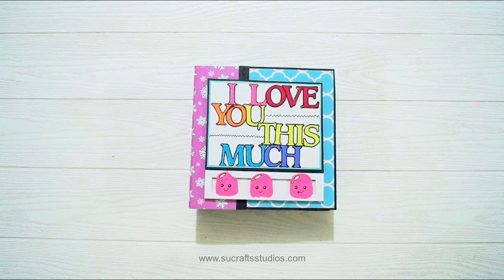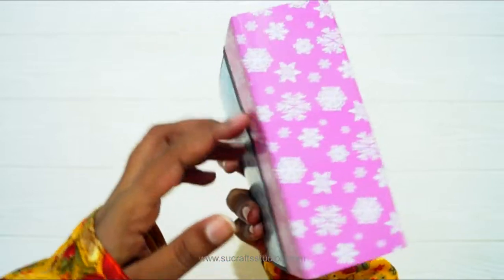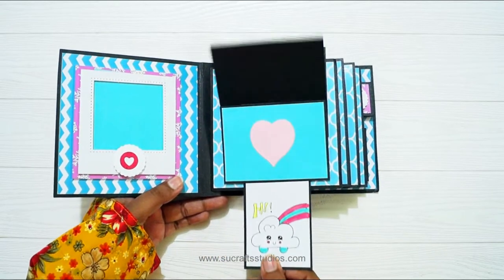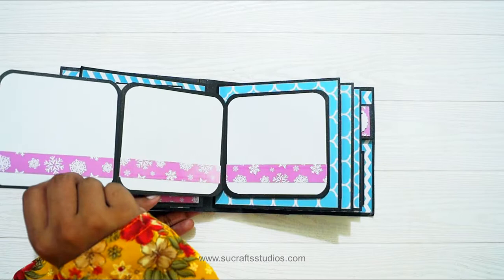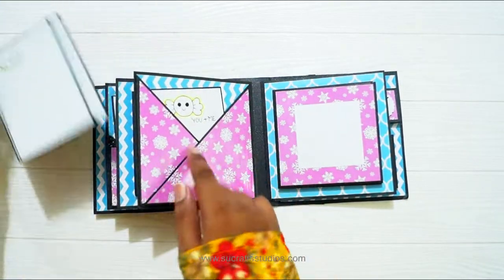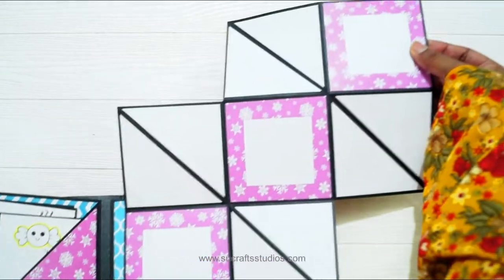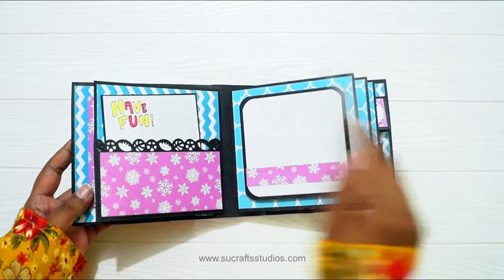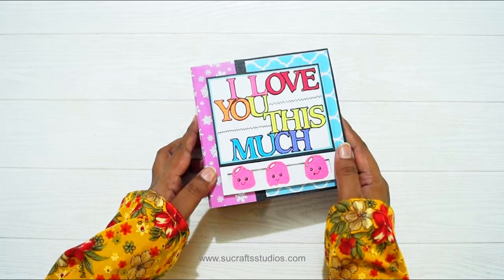Scrapbook ideas | Scrapbook for birthday | Cute scrapbook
Hi everyone,

In this video I sharing a new Mini Album.
This one measures 5 X 5 inches
Can fit 25 photos easily.

It is beautiful design if you are looking for scrapbookideas

It is a miniscrapbook and can be used as a memorybook

It also makes a perfect birthdaygift or an anniversarypresent

If you like any of our projects, you can now buy them online from our website at :-

Love You All :)
The Sucrafts
Sucrafts Studios
Crafter and Dreamer